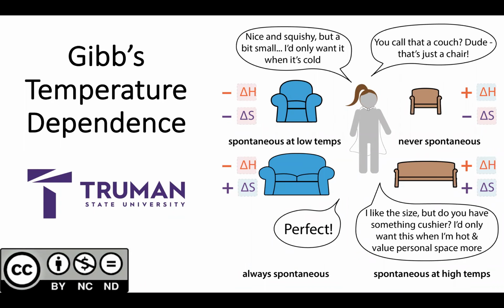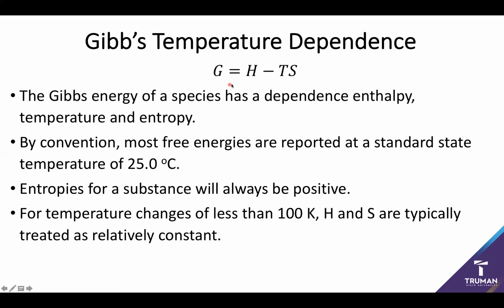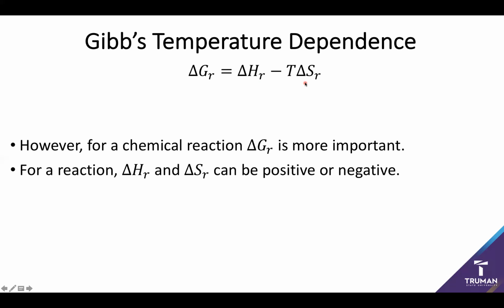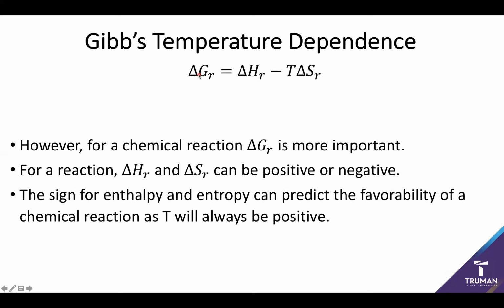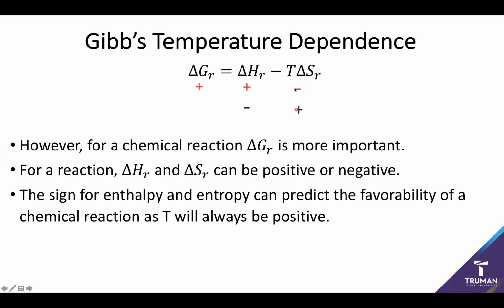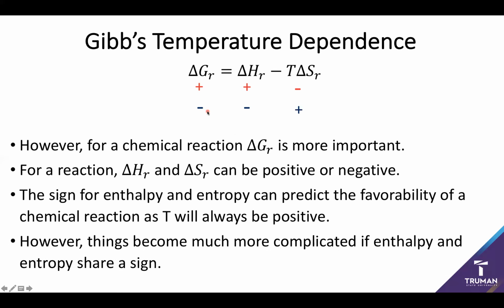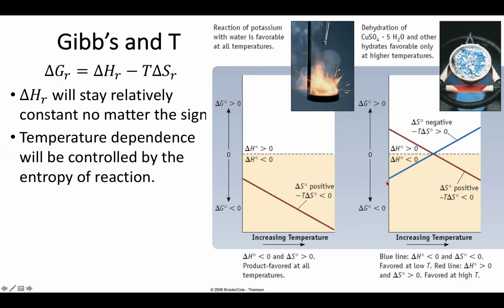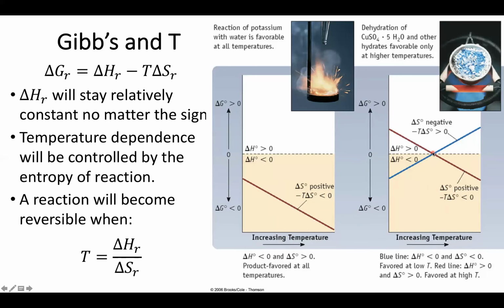12.9-Gibb's Temperature Dependence